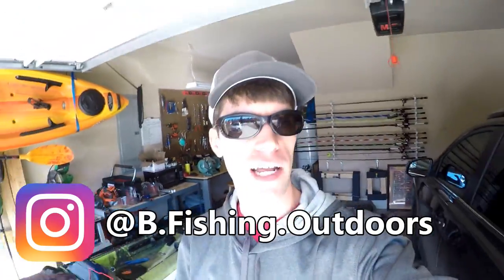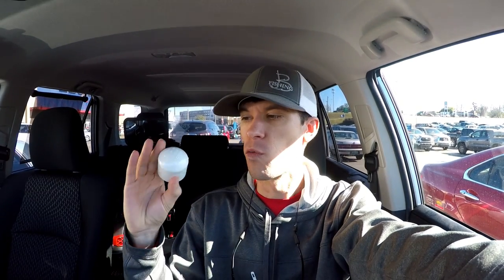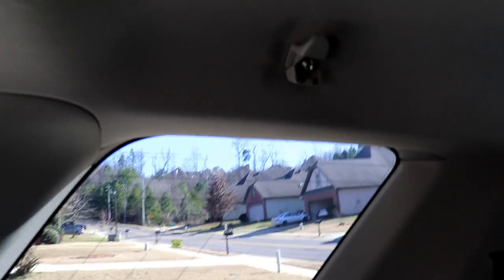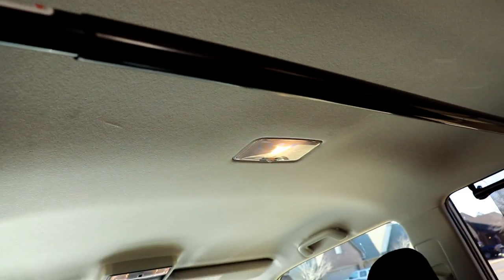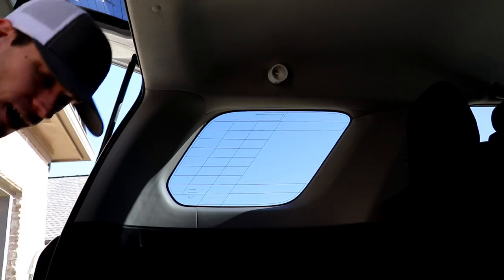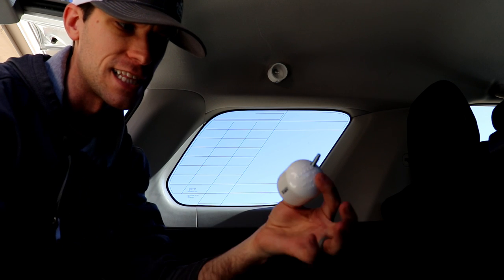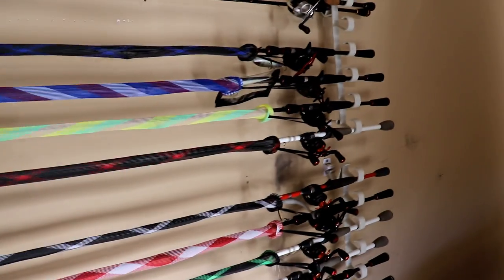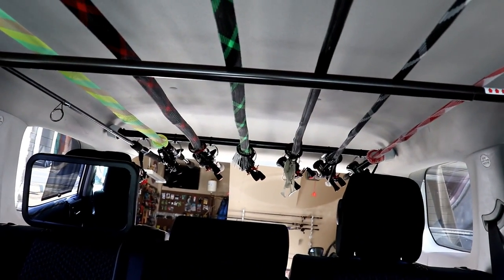The BEST DIY Vehicle Rod Rack EVER | SAVED me $$$ | B Fishing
I saved up to $180 by doing this myself with items that can be found at Walmart or any home improvement store.

This is the greatest rod rack that you can make for the money, making it on your own.